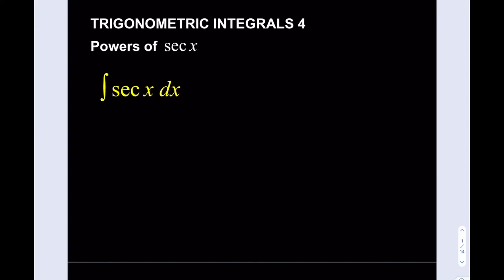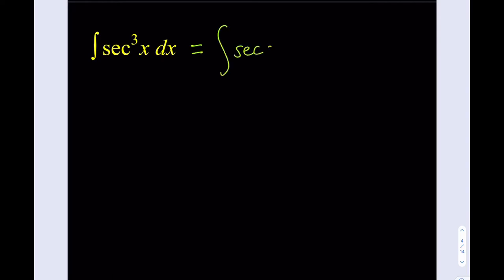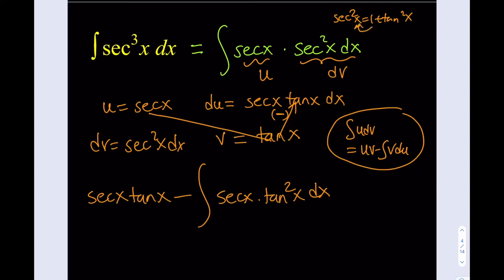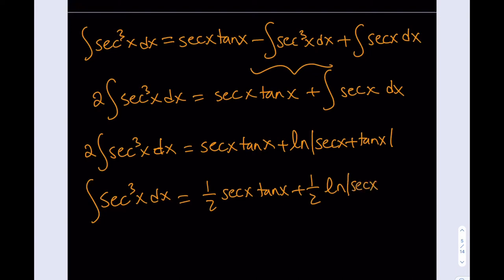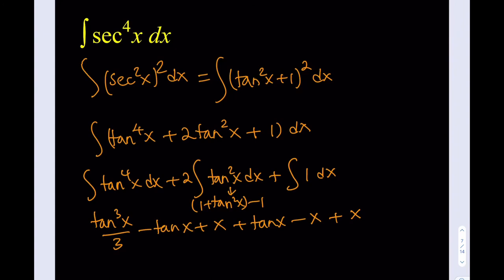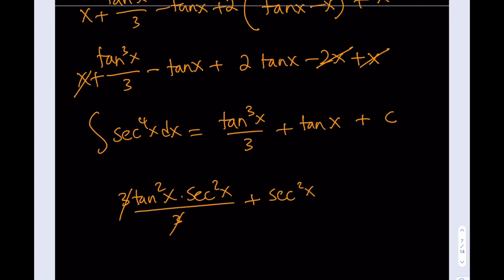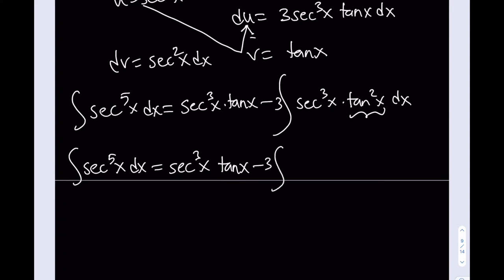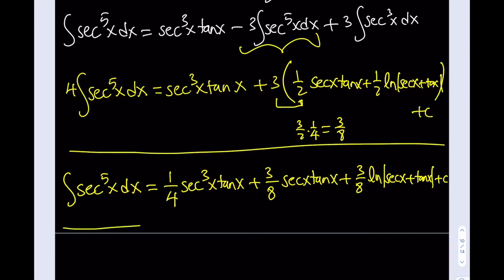Integrating powers of sec(x)